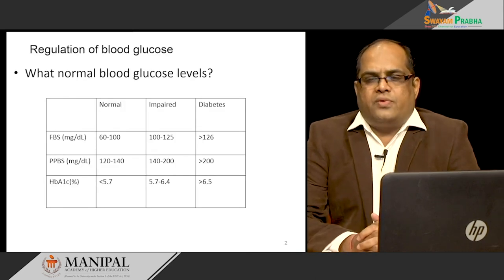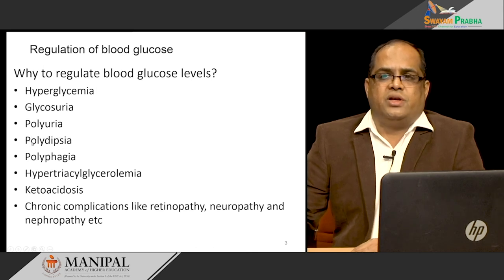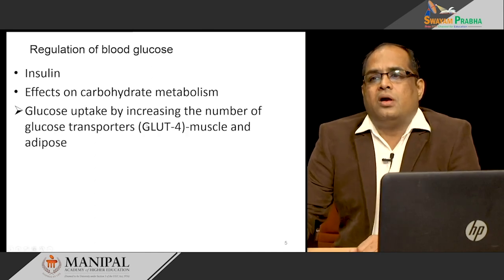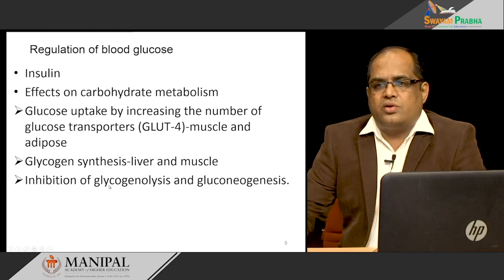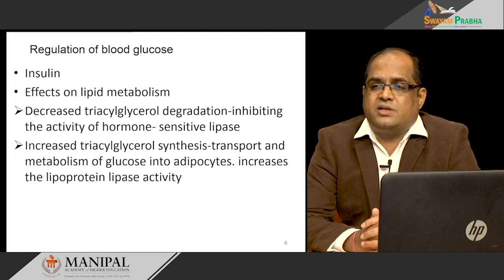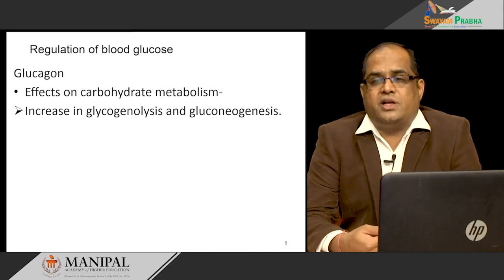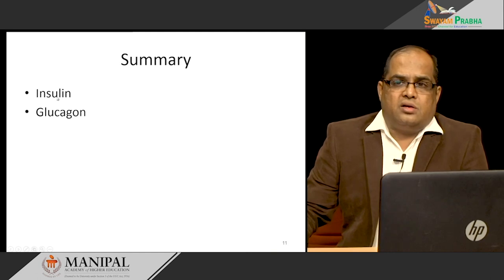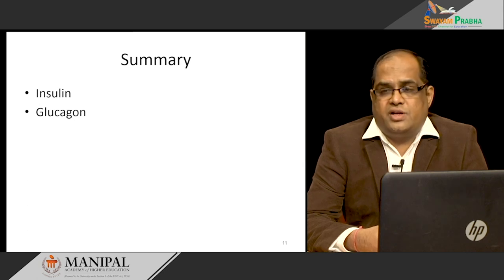Regulation of blood glucose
Subject : Medicine